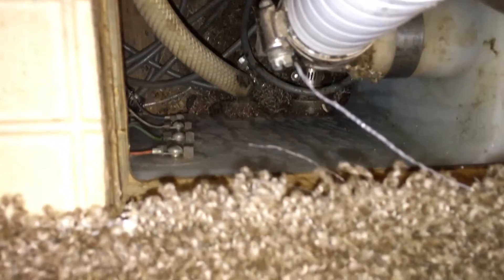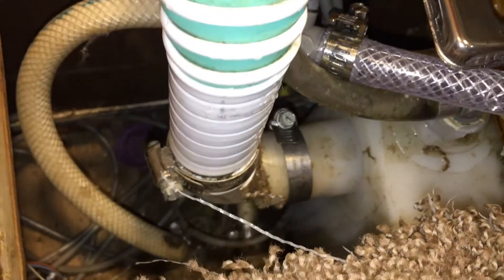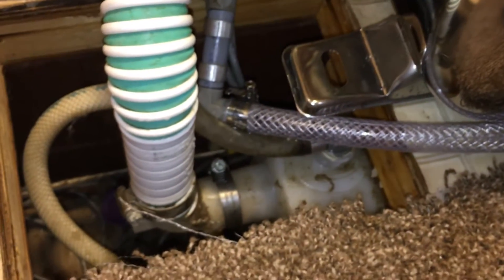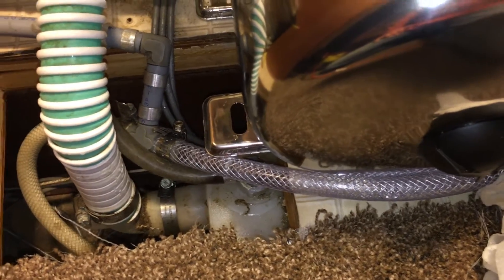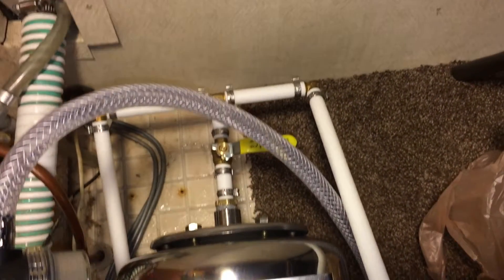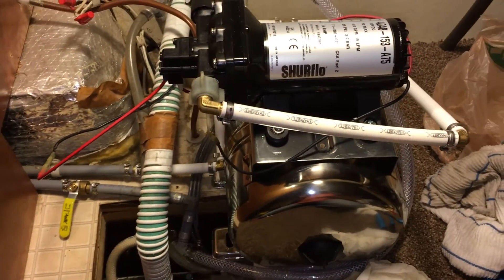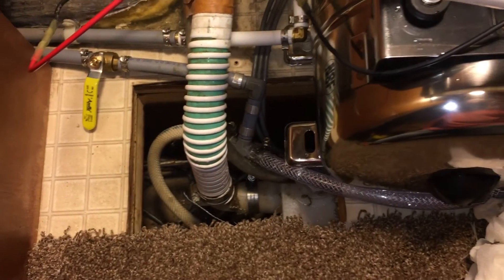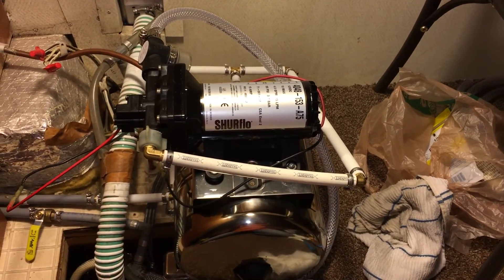Pentair/SHURFLO 4048 Pump and Accumulator Tank Problem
I recently replaced the water pump in a 1988 Avion 34X travel trailer with a new SHURFLO 4048 high flow pump and two gallon stainless steel accumulator tank. Everything works great, good flow from all the faucets... but the pump won't shut off. When the faucets are open, you can hear the pump running more freely. When the faucets are closed, you can hear the pitch drop as it bogs down against the backpressure. I thought this is what would shut the pump off, but it doesn't.

I've looked everywhere and can't find any evidence of leaking, and the uptake hoses from the fresh water tank appear to be clamped tight. Doesn't look like they're sucking any air (no bubbles visible in the clear uptake tube). The pump problem occurs with or without the accumulator tank in the loop. Any thoughts on what might be going on would be most appreciated.